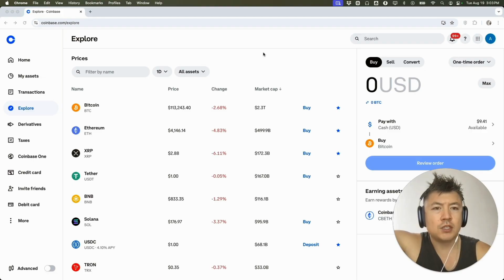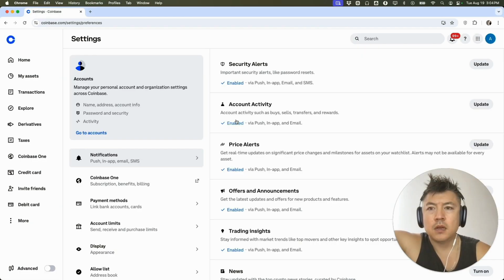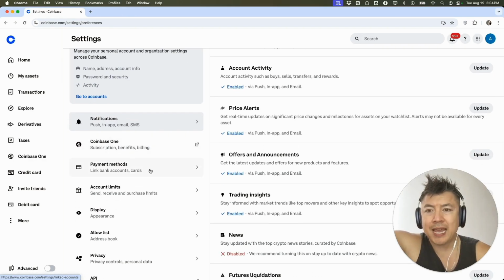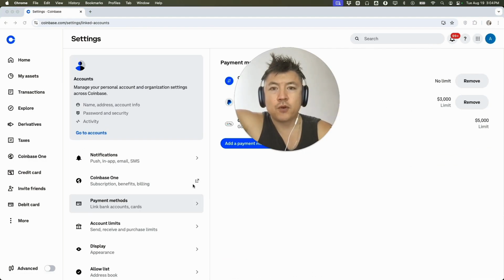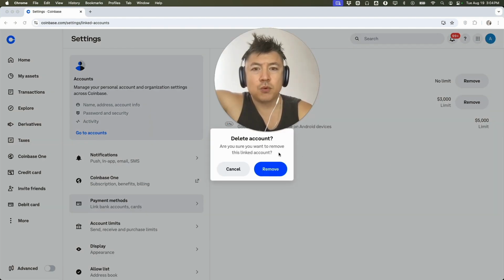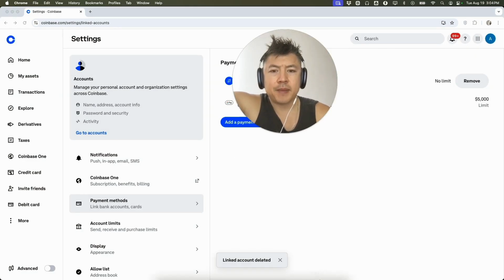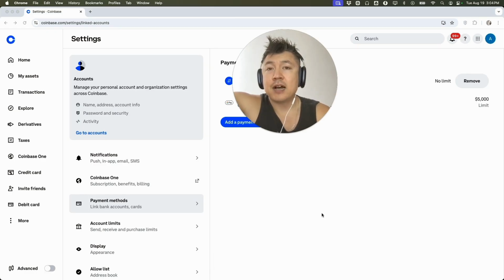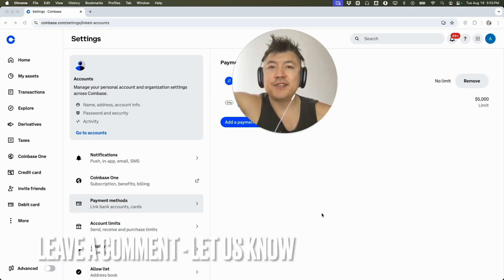✅ How To Remove Paypal From Coinbase🔴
Coinbase is a leading cryptocurrency exchange and financial services platform that allows individuals and institutions to buy, sell, trade, and store digital assets such as Bitcoin, Ethereum, and many other cryptocurrencies. Founded in 2012 and based in the United States, it is known for its user-friendly interface, strong security measures, and regulatory compliance, making it one of the most trusted platforms in the crypto industry. Coinbase offers services for both beginners and advanced traders, including simple buying tools, advanced trading options, staking, and a secure digital wallet. With millions of users worldwide, it serves as a major gateway into the global cryptocurrency economy.